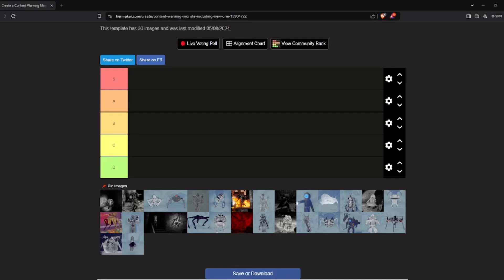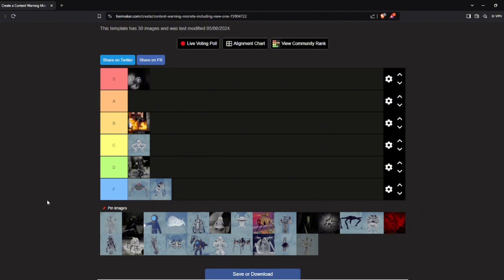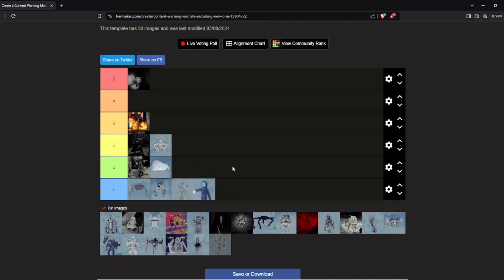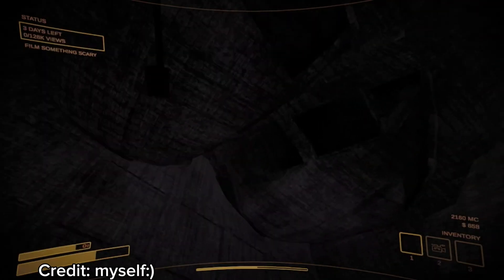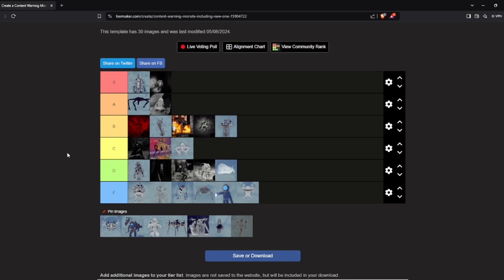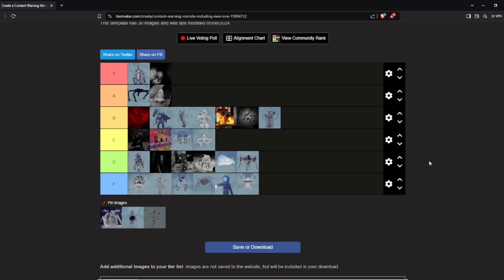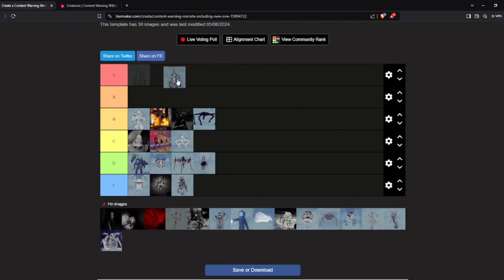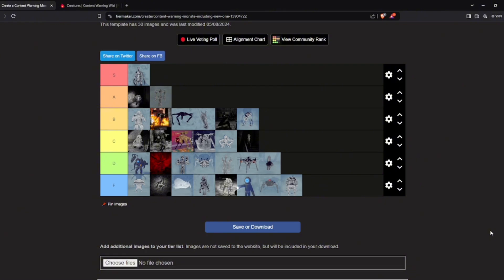I Listed (almost) EVERY Content Warning Monster Based On How Dangerous/Scary They Are